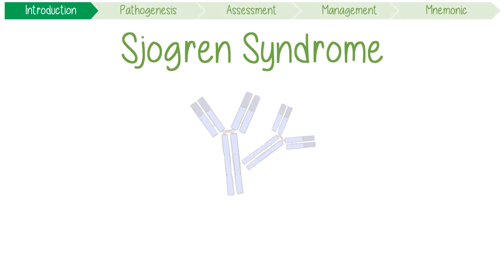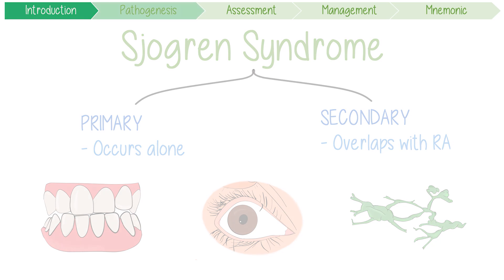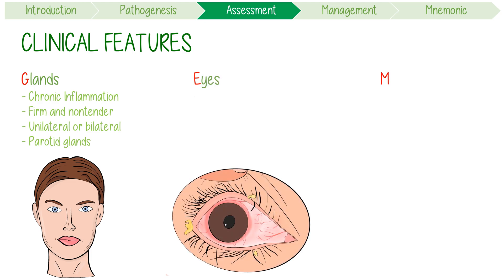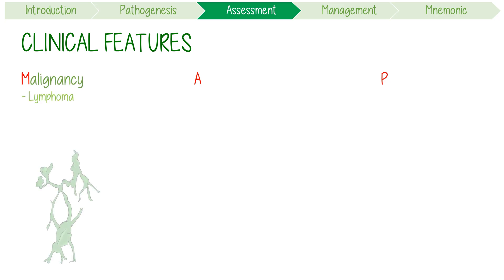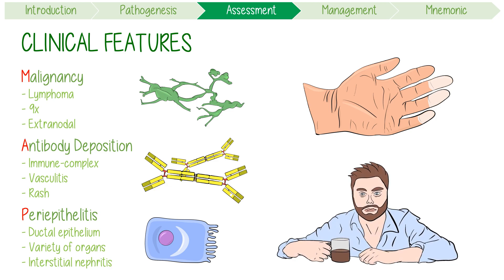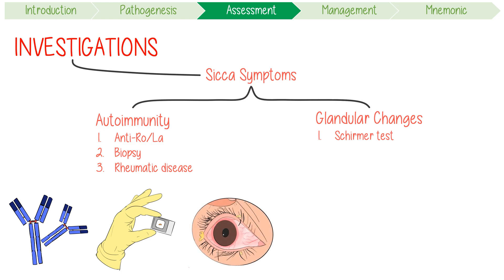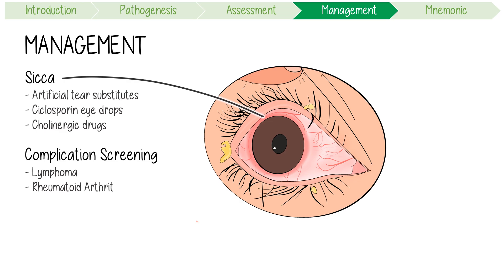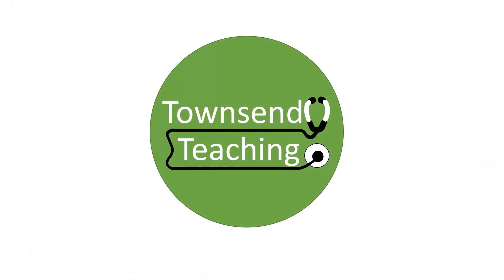Sjogren Syndrome Visually Explained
Sjogren Syndrome pathogenesis, clinical features, investigations, and management with mnemonics for medical students and nursing students.

This is a visually explained educational video covers high yield content with a great summary of its glandular issues like sicca and its extraglandular complications like lymphoma.

0:00 Introduction
0:40 Pathogenesis
1:04 Clinical Features
3:00 Investigations
4:04 Management
4:25 Mnemonic